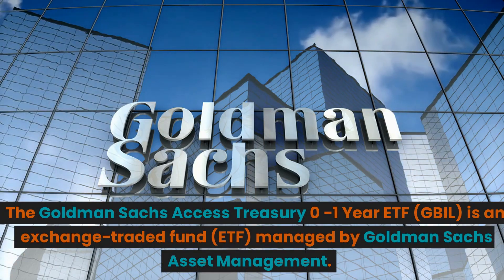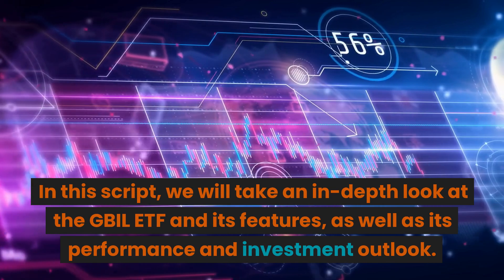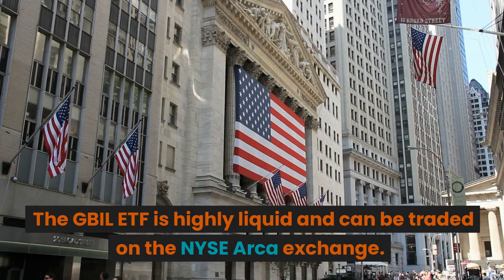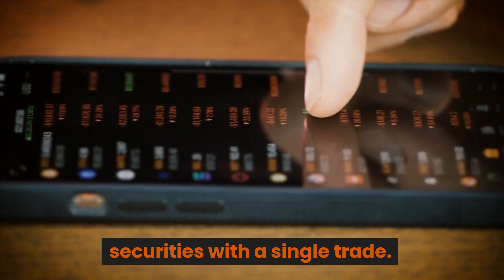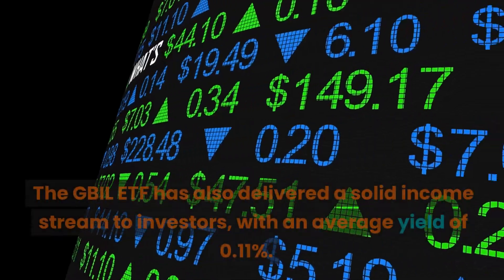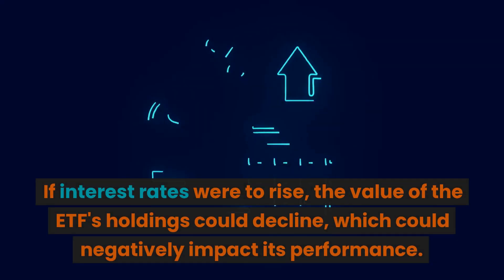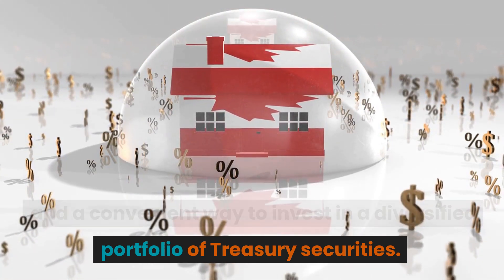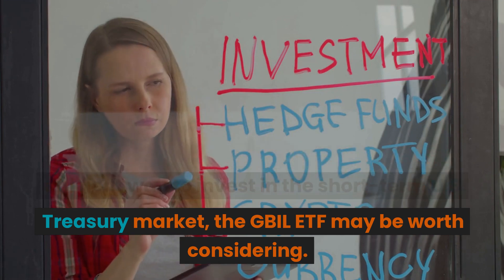GBIL ETF - Goldman Sachs Access Treasury 0-1 Year ETF: $GBIL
The Goldman Sachs Access Treasury 0-1 Year ETF (GBIL) is an exchange-traded fund (ETF) managed by Goldman Sachs Asset Management. It was launched on October 16, 2018, and since then, it has become a popular investment option for investors looking to access the short-term U.S. Treasury market. In this script, we will take an in-depth look at the GBIL ETF and its features, as well as its performance and investment outlook.

Features of the GBIL ETF
The GBIL ETF invests primarily in U.S. Treasury bills, notes, and bonds with maturities of one year or less. The ETF is passively managed, which means that its holdings are not actively managed and are instead based on a pre-determined index. The GBIL ETF is highly liquid and can be traded on the NYSE Arca exchange. Additionally, it offers low expense ratios, making it an attractive option for cost-conscious investors. The GBIL ETF is also a convenient way for investors to gain exposure to the short-term U.S. Treasury market, as it allows them to invest in a diversified portfolio of Treasury securities with a single trade.

Performance and Investment Outlook
Since its inception, the GBIL ETF has consistently outperformed its benchmark index, the Bloomberg Barclays US Treasury Bill 1-3 Month Index. As of December 31, 2022, the ETF had a total return of 5.34% compared to the benchmark's return of 4.26%. The GBIL ETF has also delivered a solid income stream to investors, with an average yield of 0.11%. Given the current low interest rate environment, the GBIL ETF is likely to continue to provide attractive returns and income to investors. However, it is important to remember that the value of the ETF's holdings is subject to interest rate risk. If interest rates were to rise, the value of the ETF's holdings could decline, which could negatively impact its performance.

Conclusion
In conclusion, the Goldman Sachs Access Treasury 0-1 Year ETF (GBIL) is an attractive investment option for investors looking to access the short-term U.S. Treasury market. The ETF offers low expenses, high liquidity, and a convenient way to invest in a diversified portfolio of Treasury securities. Despite the current low interest rate environment, the GBIL ETF has delivered solid returns and income to investors. As with any investment, it is important to consider the risks and to conduct thorough research before making a decision. For those looking for a cost-effective and efficient way to invest in the short-term U.S. Treasury market, the GBIL ETF may be worth considering.